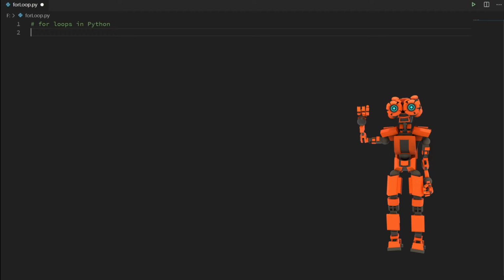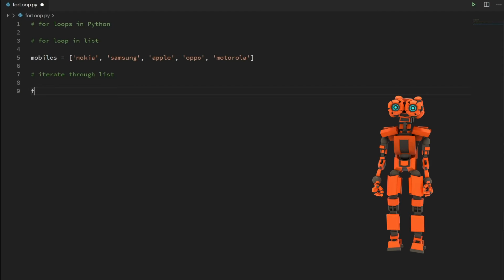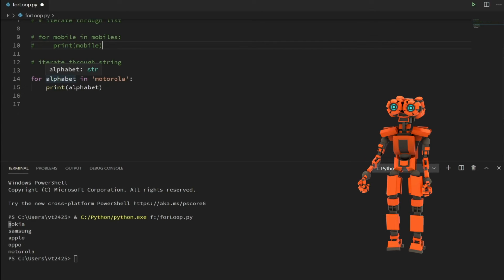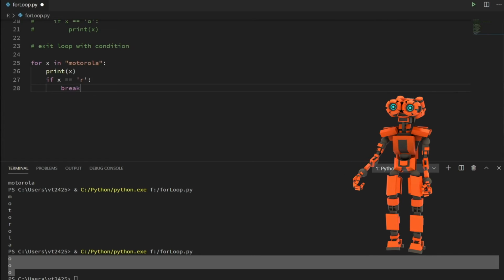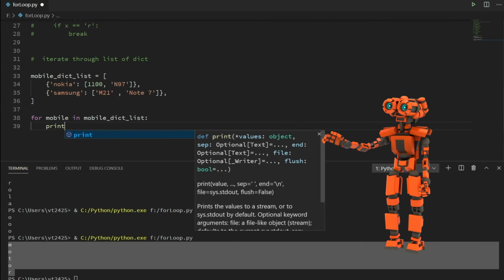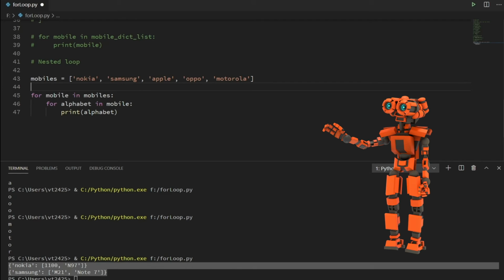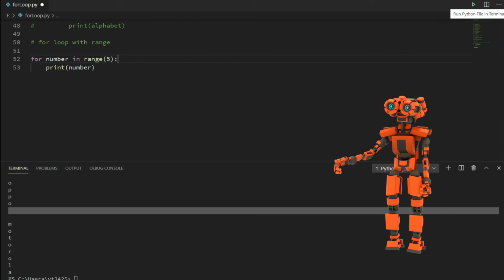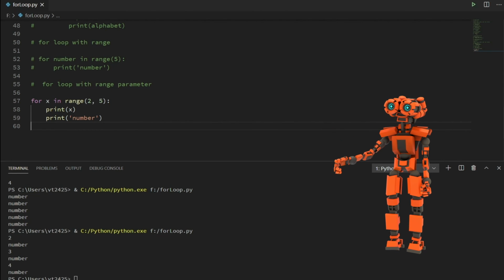Python || For Loop In Python || Basic For Loop Iteration Methods || Python Beginner Tutorial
Hello ! This video tries to explore the basic for loop iteration methods with most commonly used Data types in Python.